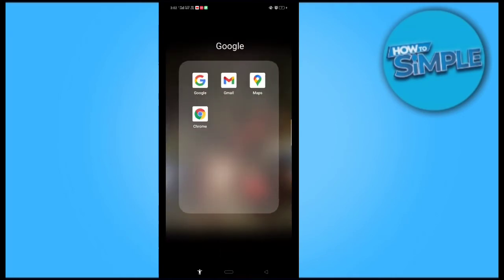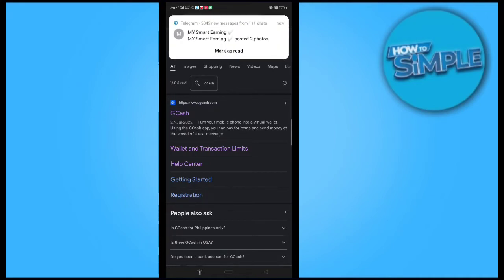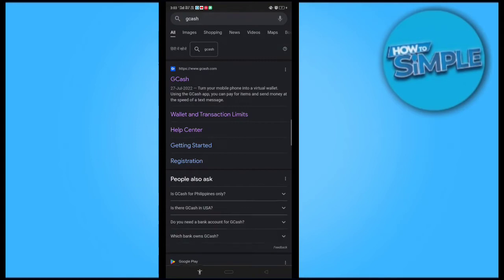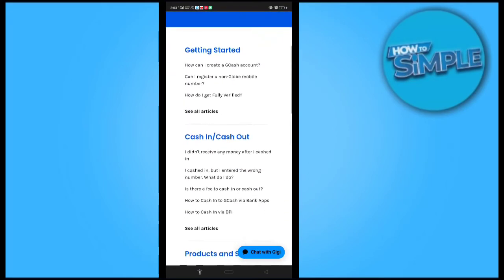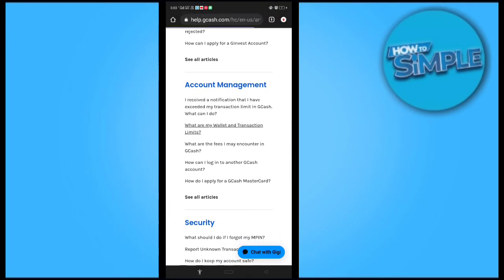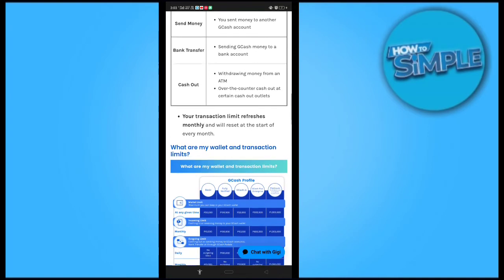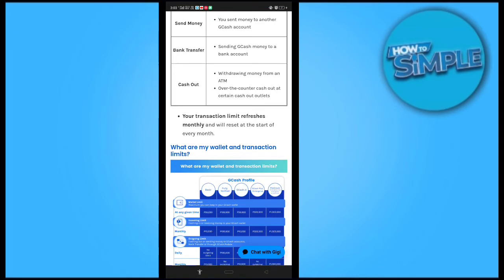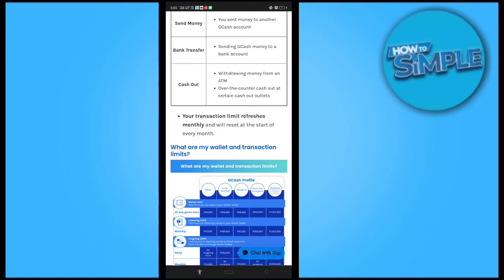How to Increase Your Gcash Limit in 2024